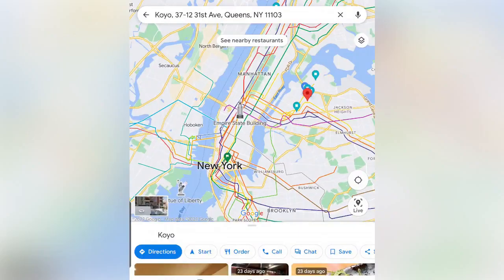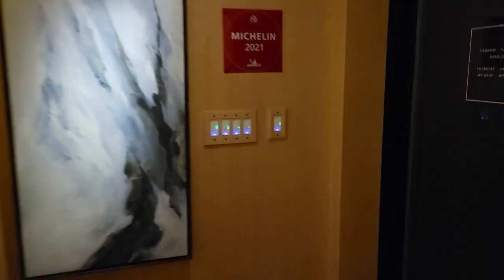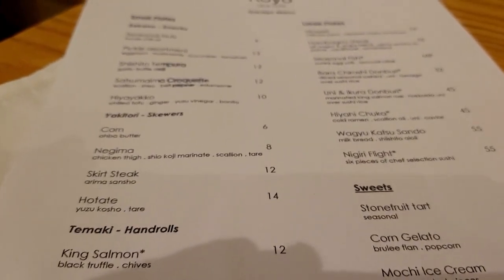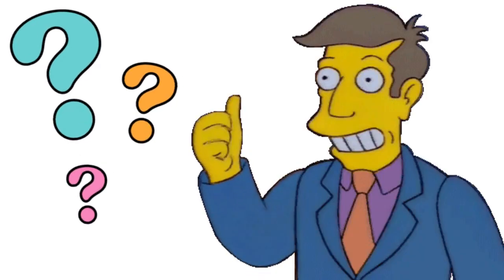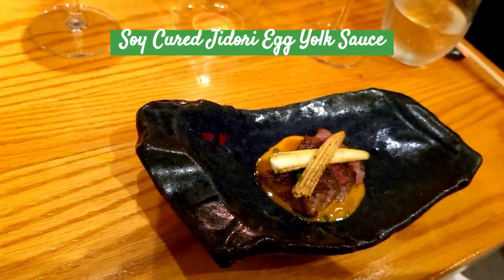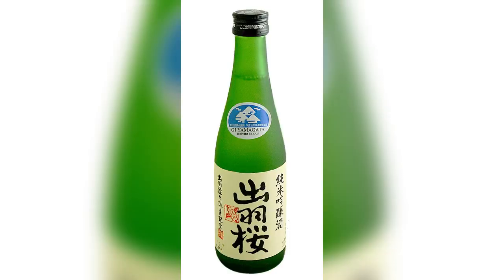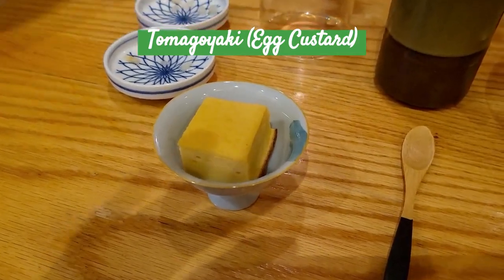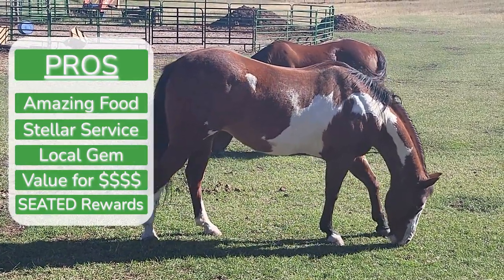What is Kaiseki vs. Omakase? Plus, dinner at Kōyō, the fanciest restaurant in Queens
I explored the neighborhood and learned some new types of Japanese dining. Learn what I learned, and come along as we plow through the Summer Kaiseki Inspired Omakase menu at Kōyō in Astoria, NY.

Download Seated for rewards when you dine (plus get an extra $15 bonus after your first meal!)
Or click the link in the comments.